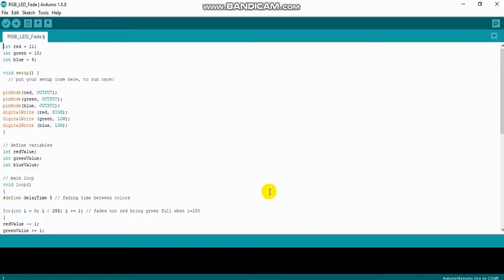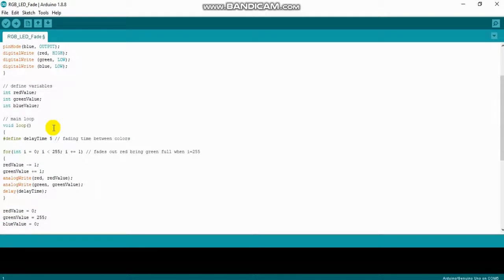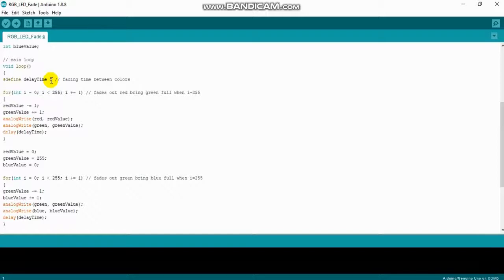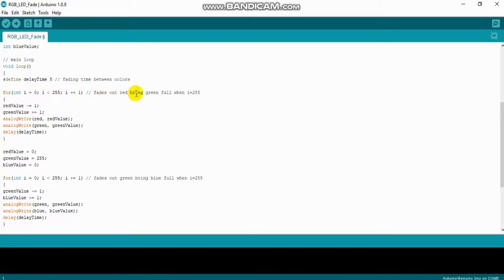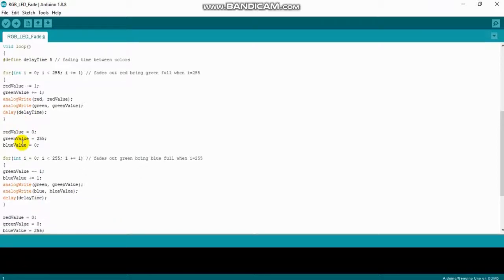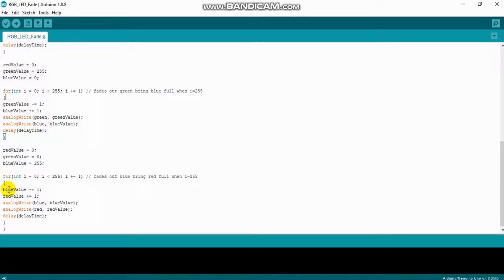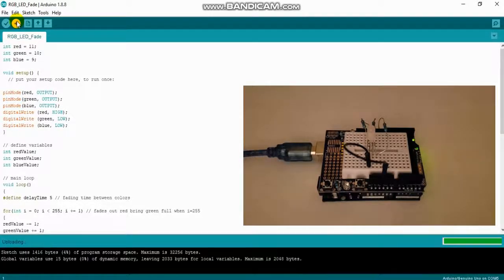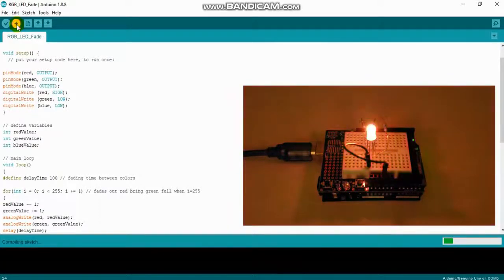Arduino/Elegoo - How to make an RGB LED fade through all the colors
Continuing our tutorials on LEDs and Arduino, we continue using RGB LED's and introduce for loops to make the LED fade through all of the different possible colors to make.  You can then take what you've learned in this tutorial to make any custom color or pattern you would like!  We use the UNO R3 board, (3) 1K resistors, and a RGB LED with common cathode.